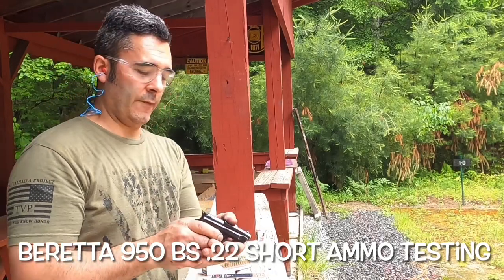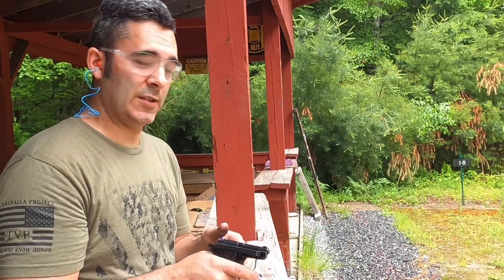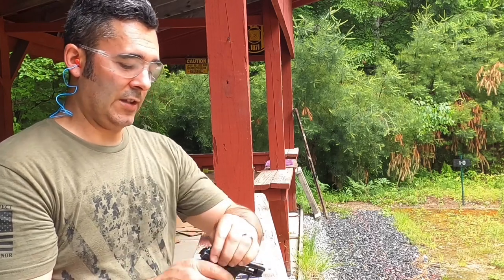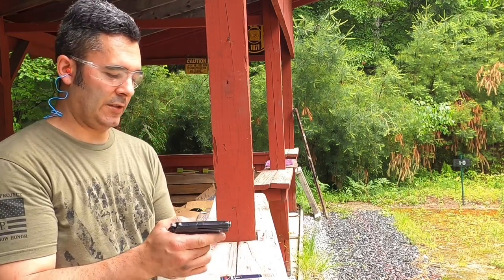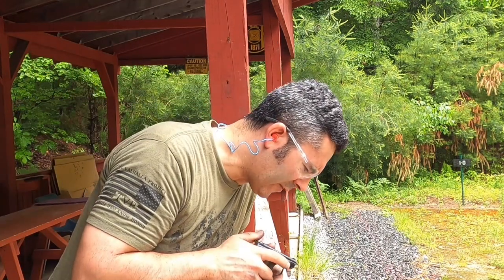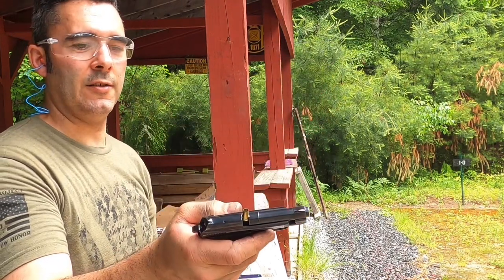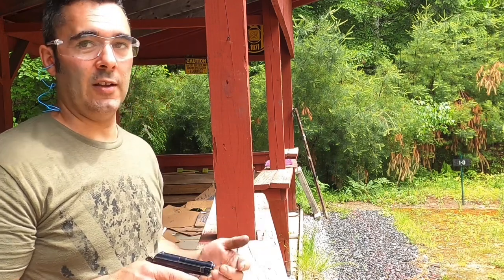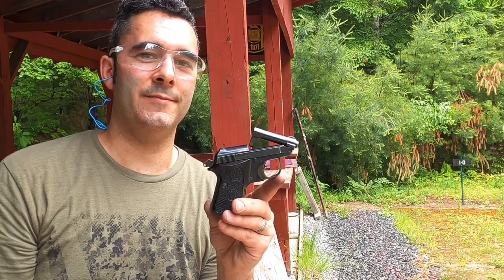Beretta 950 BS 22 short ammo testing. CCI .22 Short HP - that’s the ticket!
Tested the tiny Beretta with some 22 short CCI hollow point, and it’s just what the Italian Doctor ordered!